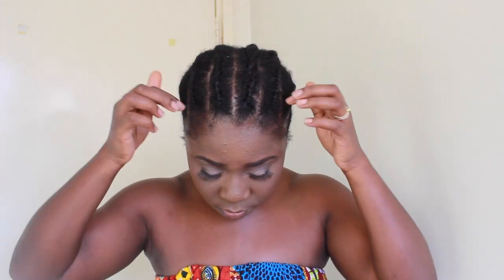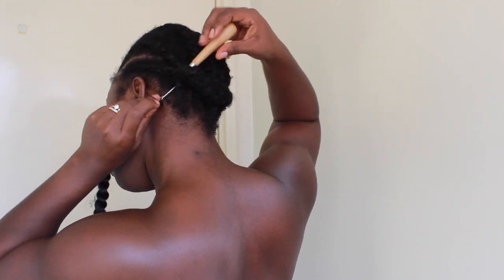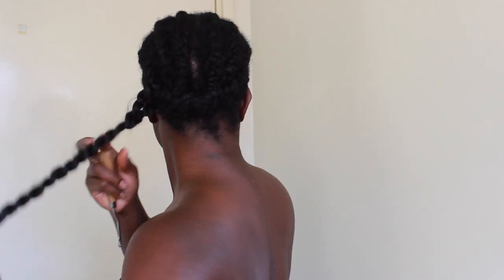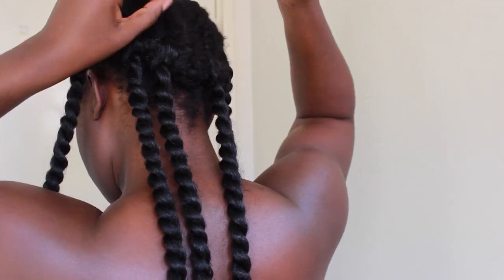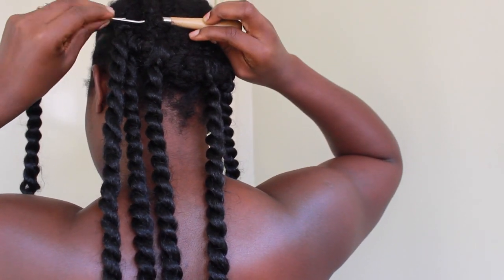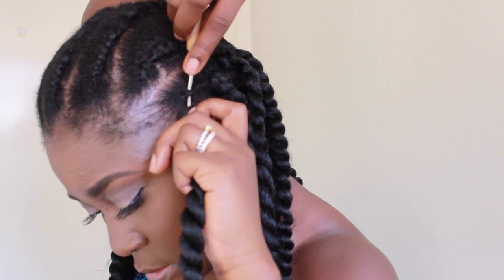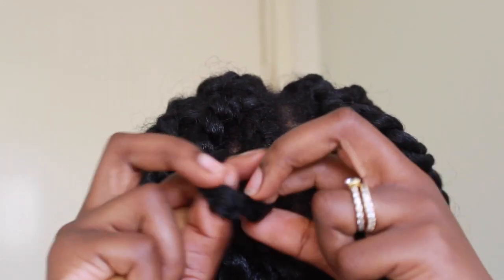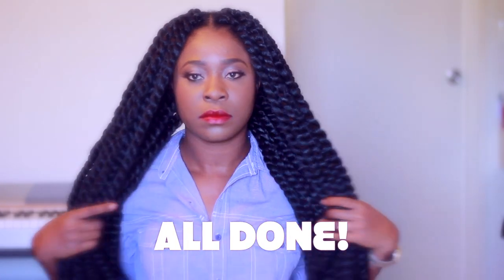HAVANA MAMBO TWISTS | CROCHET BRAIDS {QUICK & EASY}